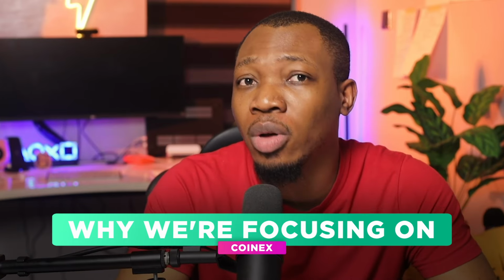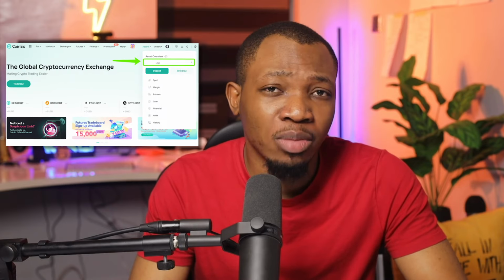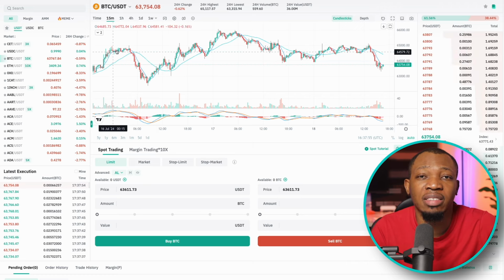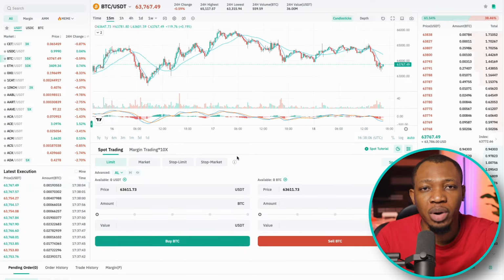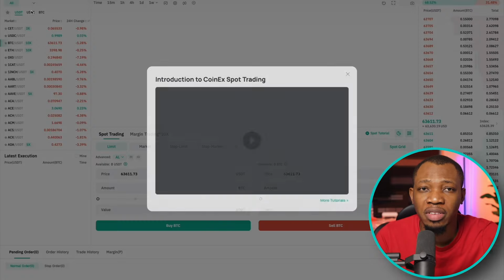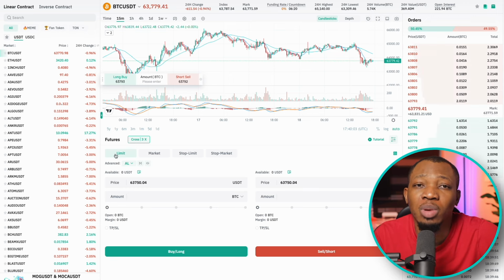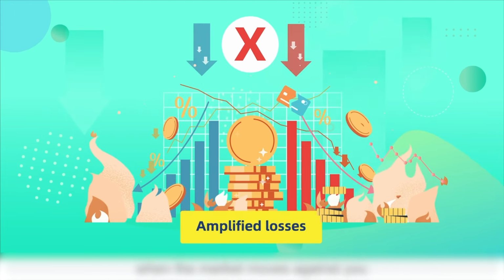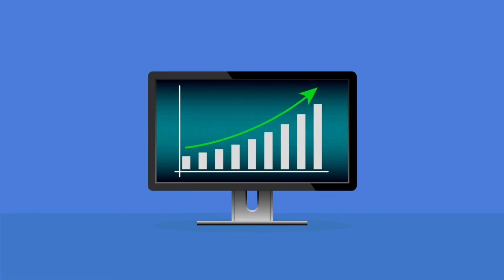How To Trade Crypto Spots and Futures Like A Pro || Coinex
In this YouTube video, you will learn how to trade spots and futures like a professional using CoinEx. Gain valuable insights and strategies to enhance your trading skills and maximize your profits in the cryptocurrency market.